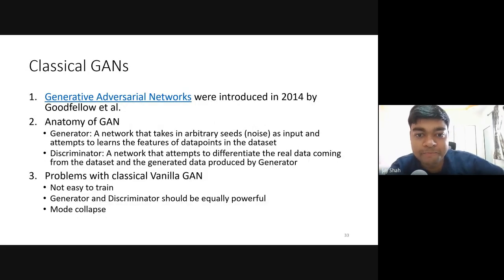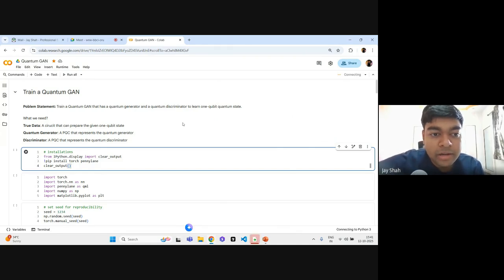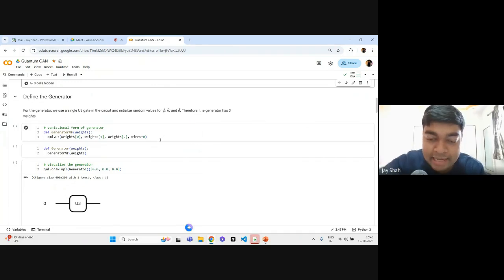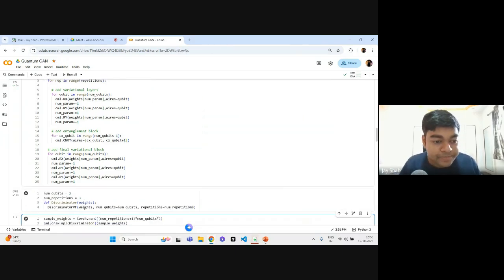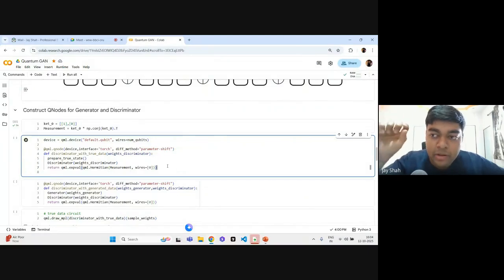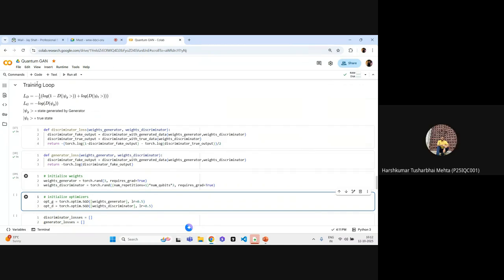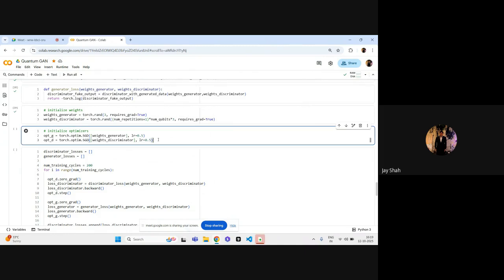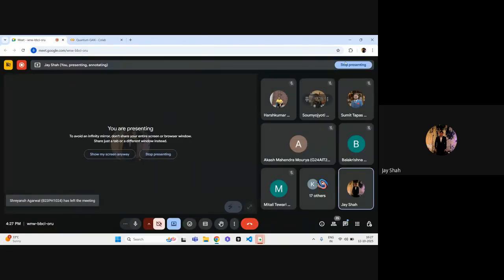Hands on Session: Quantum Machine Learning | Qiskit Fall Fest 2025 @ IIT Jodhpur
In this hands-on session from Qiskit Fall Fest 2025 at IIT Jodhpur, Mr. Jay Shah guided participants through practical implementations of Quantum Machine Learning (QML) using Qiskit.

The session explored how quantum systems can process and learn from data, offering a step-by-step introduction to building and understanding Quantum Neural Networks (QNNs). Participants also gained insights into how QML differs from classical ML approaches and how quantum algorithms can enhance learning efficiency and representation power.

Qiskit Fall Fest is a student-led initiative supported by IBM Quantum, bringing insightful talks and workshops to make quantum computing education accessible and engaging.